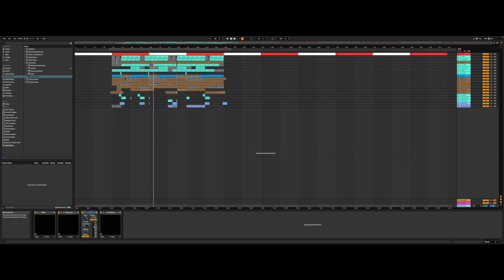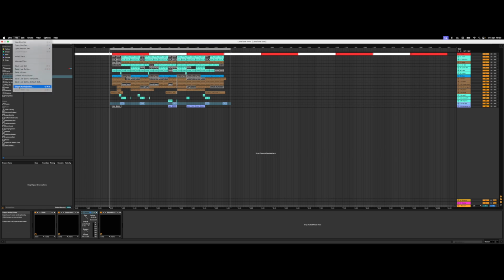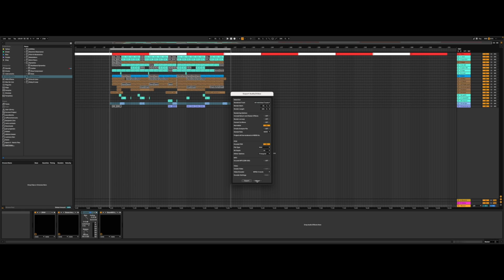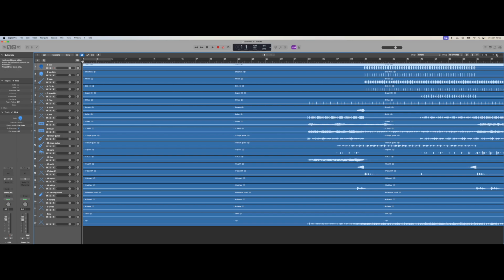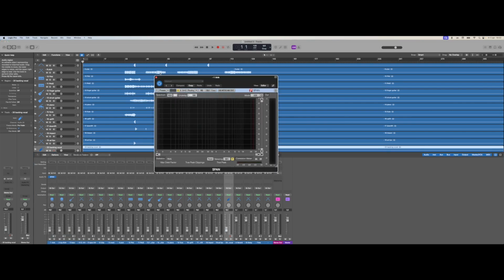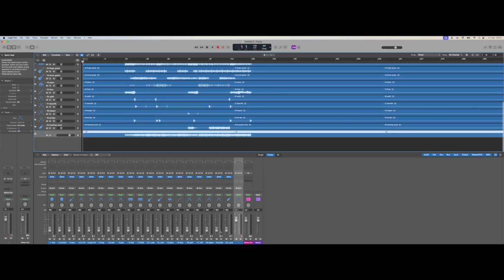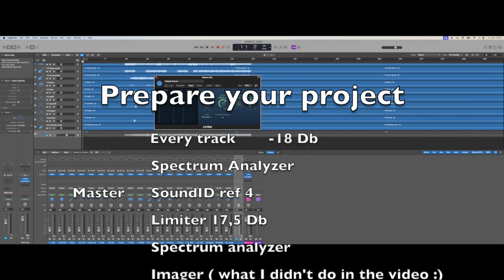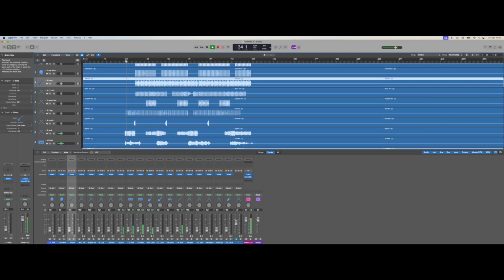Simple but essential secret nobody tells to prepare your track for the perfect Mix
The reason why you often struggle with your projects is that you don't have the right information on how to prepare your track before you start to Mix.

There are 3 essential stages in music production

1. Create your track
         - sounddesign
         - Create a melody and arrangement
         - keep the structure in mind
In this stage it is important to choose sounds that sounds allready good without any processing. This will make your mixing easier in the next stage

When your composition is ready export the stems to start on a fresh project .
That's what this tutorial is all about.
Don't Forget to select normalize "on" before exporting the stems!!
         Before you start to mix in the new project make sure that your project     is ready to start the mix in an effective way.

2. Mix = I will make a future tutorial on this topic
3. Mastring =I will make a future tutorial on this topic